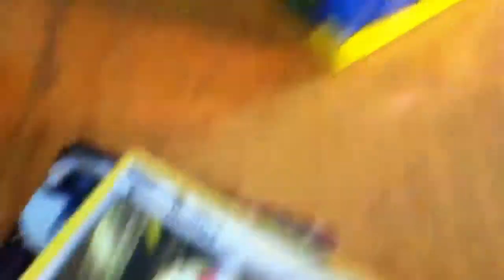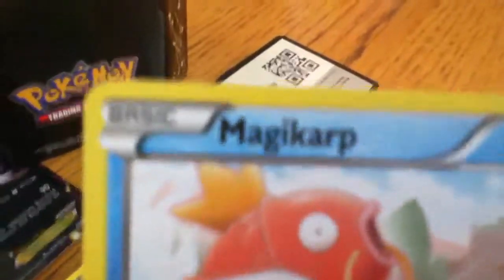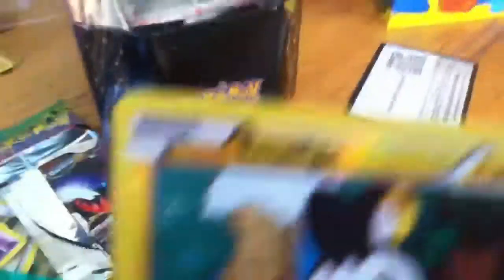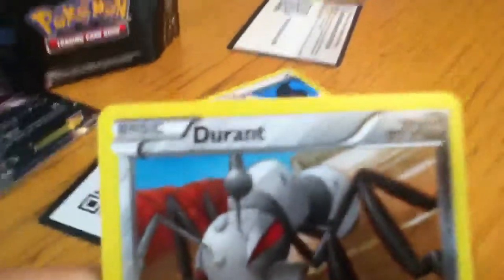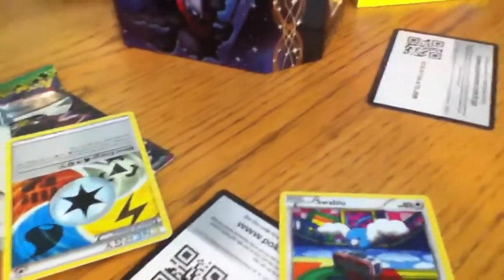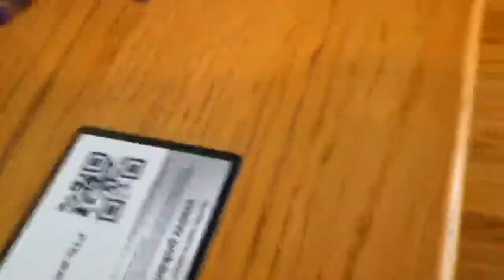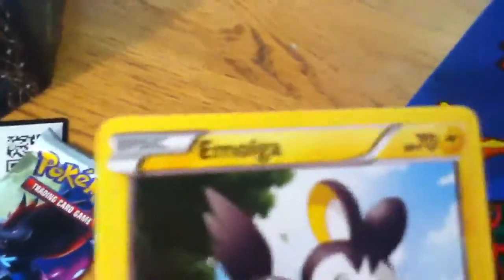Opening darkrai ex tin